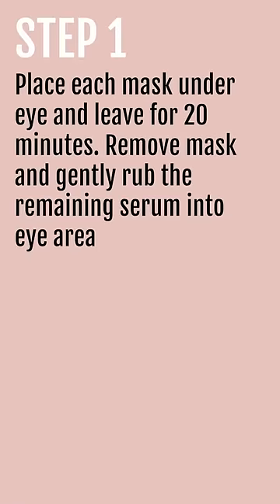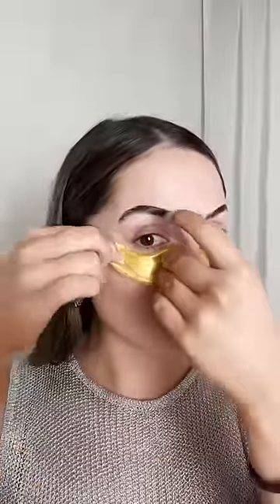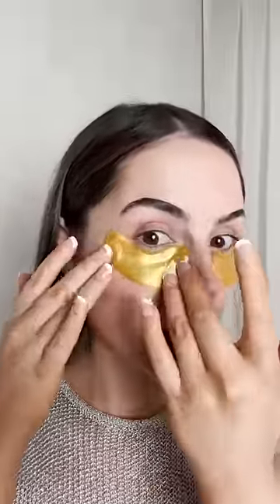How to apply the Lonvitalite 24k Gold Eye Mask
Our most revered beauty secret, the 24K Gold and Collagen Eye Masks feature the ultimate combination of ingredients and are perfect for those that wish to brighten, hydrate and nourish the under-eye area.

The who's-who of ingredients all come together in this highly nourishing formula, working in unison to offer the ultimate thirst quencher for tired eyes, or that bit off extra sparkle for your pre-party prep. Hyaluronic acid works in conjunction with red algae and vitamins A, C & E, to rejuvenate the under-eye area. Finished with a hint of rose essential oil, the 24K Gold and Collagen eye masks are truly sublime.

Use to elevate your self-care routine, or simply treat yourself to a bit of everyday glamour. For a true salon experience at home, use in conjunction with the Platinum Contour Roller.